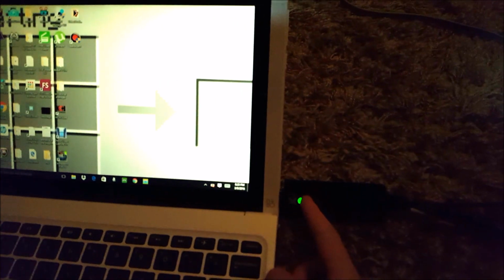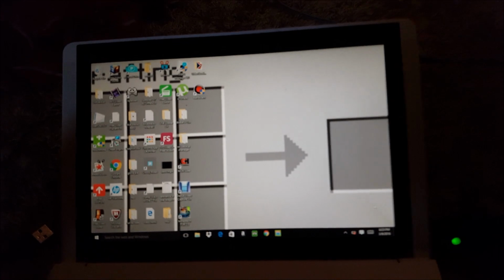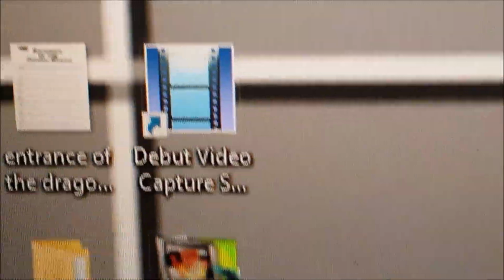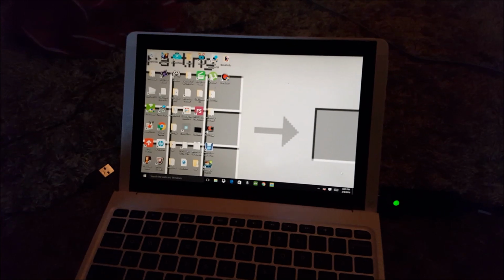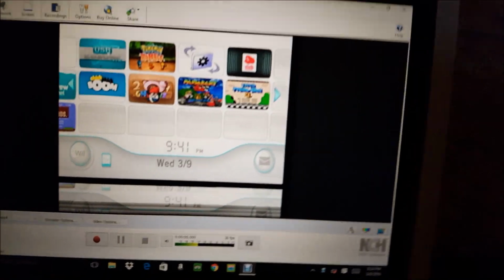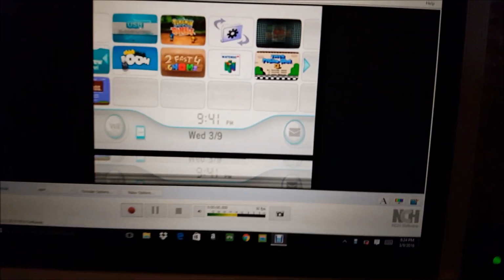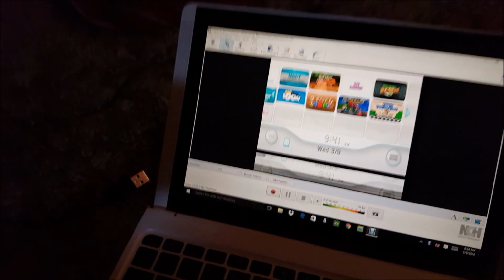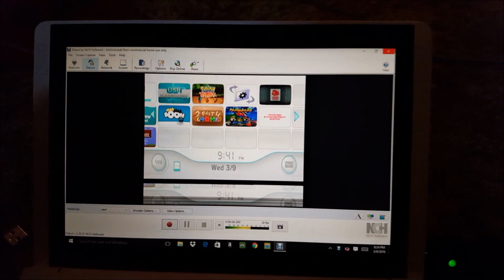How to use your laptop as a display for video game consoles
Why even bother spending a bunch of money on a tv when you can just use your laptop?

I apologize to all of my subscribers, I didn't upload any videos for more than a month! You can look forward to alot more content in the future.